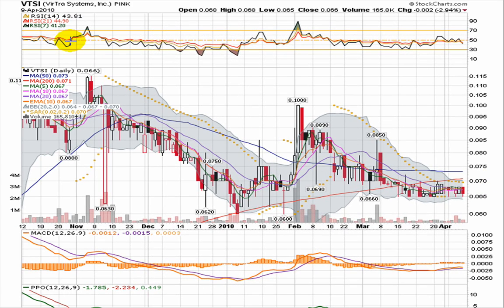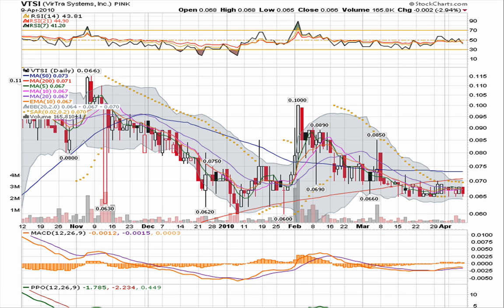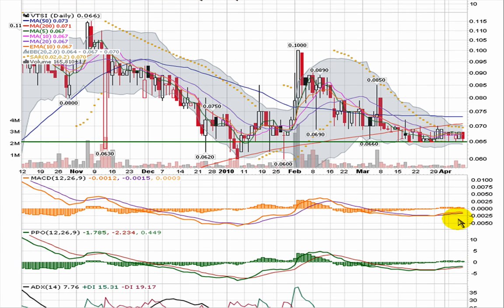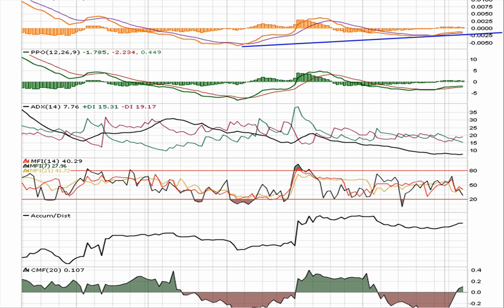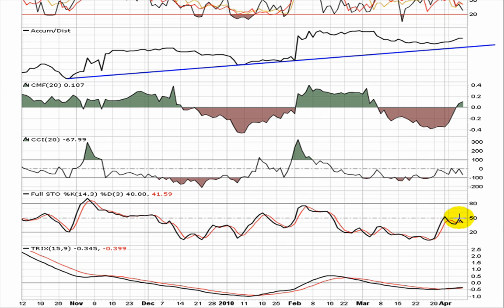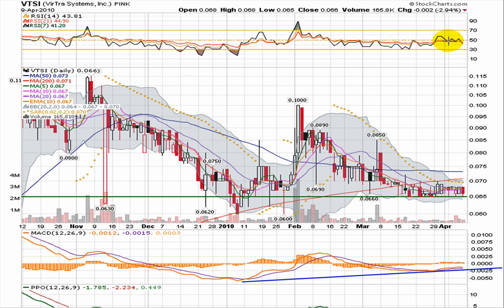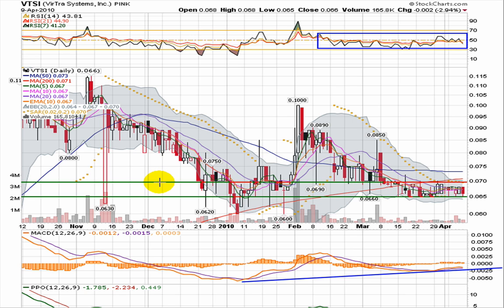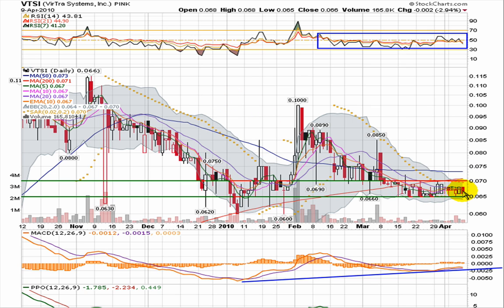VTSI - VirTra Systems, Inc. - An Annotated Video Chart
I was asked to look at VTSI and I think that this chart has promise as a long-term play.  It all starts by holding support and subsequently making a new higher low.  At OTC Showcase, we are taking a much closer look at VTSI from a fundamental standpoint.  Check out the VTSI video and see what we are talking about today.